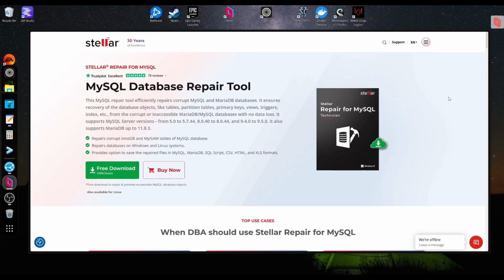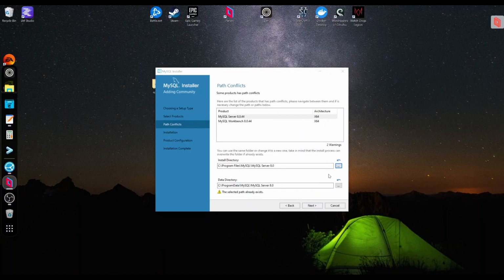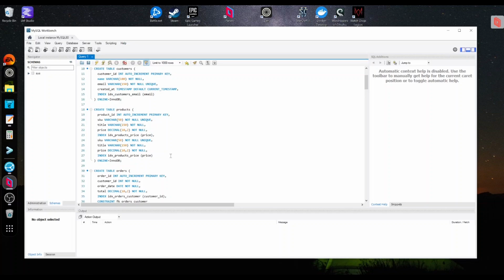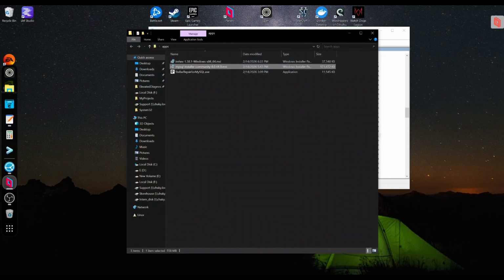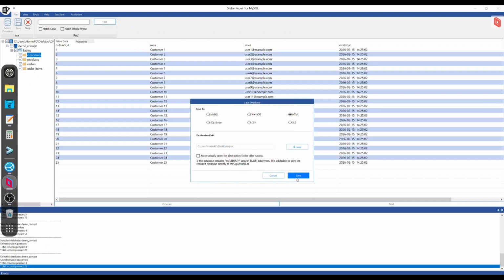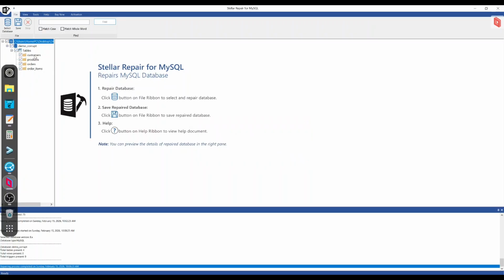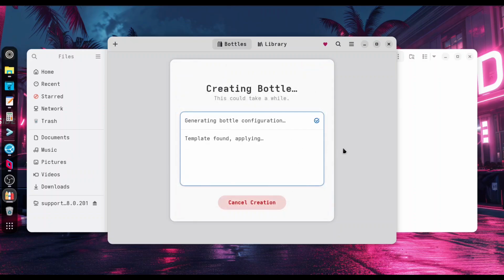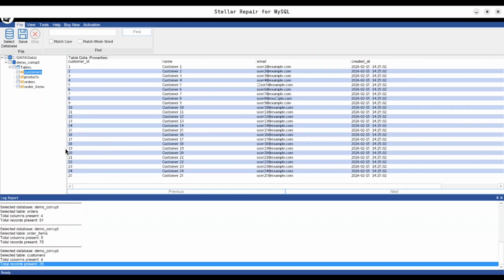Stellar Repair for MySQL Database Corruption Recovery (5.0 – 9.5 + MariaDB +Windows/Linux Supported)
In this video, we demonstrate how to repair a corrupted MySQL database using Stellar Repair for MySQL on Windows PC and Linux. MySQL Database corruption can happen due to power failures, malware attacks, improper shutdowns, or memory issues. When backups are unavailable or fail, having a reliable repair solution becomes critical. In this step-by-step tutorial, we simulate database corruption and recover it successfully.

Tools Used in This Demo:

MySQL Server 8.0.44
MySQL Workbench
HxD (Hex Editor) – to manually simulate database corruption
Docker (for Linux testing environment)
Wine (to test the tool on Linux)
Supported Versions Covered:

MySQL 5.0 to 5.7.44
MySQL 8.0.40 to 8.0.44
MySQL 9.4 to 9.5
MariaDB
What You’ll Learn:

Common causes of MySQL database corruption
How to create and test a MySQL database environment
How corruption impacts database files at the byte level
How to repair corrupted MySQL database files
Exporting recovered data in multiple formats
Testing Stellar Repair for MySQL on both Windows and Linux environments
Key Insight:

As long as the database structure remains intact, recovery is often possible—even if some data values are damaged. This is especially important for businesses where database downtime can result in significant financial loss.

Regular backups are essential, but when backups cannot restore your database, Stellar Repair for MySQL can be a practical recovery solution.